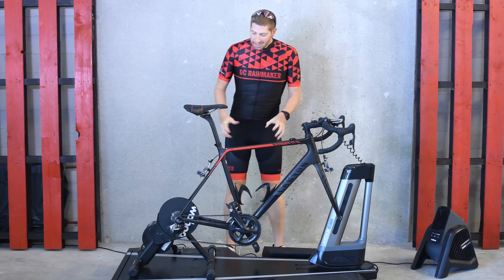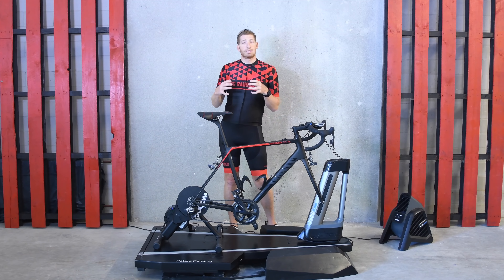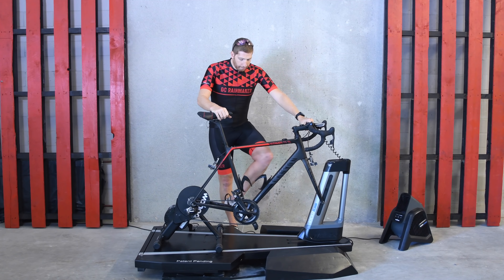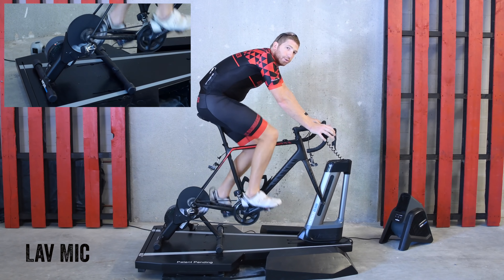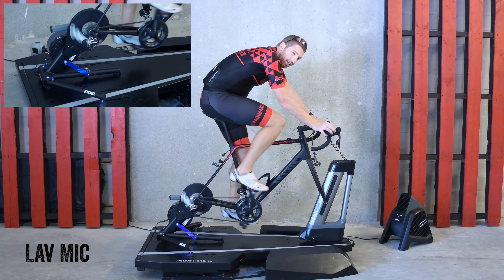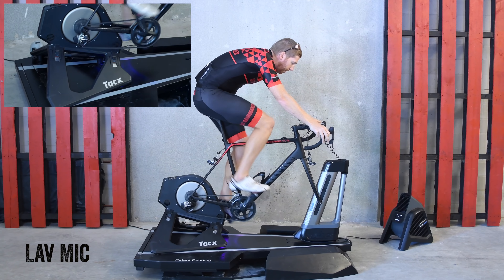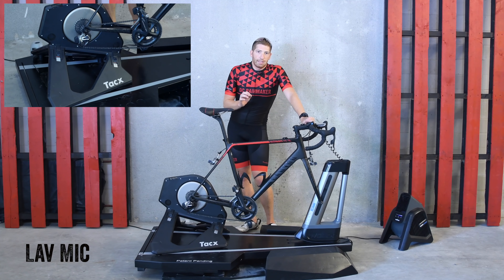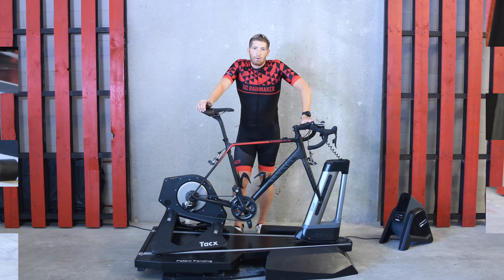Trainer Sound Test: KICKR CORE vs KICKR 2018 vs TACX NEO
Current Sound Test Champ: Tacx Neo
Tacx Neo on Amazon

Head to head time! Which trainer is most silent? The KICKR CORE, the KICKR 2018, or the oldie the Tacx Neo? I put them to the test, one after another in a sound check, and let you decide!